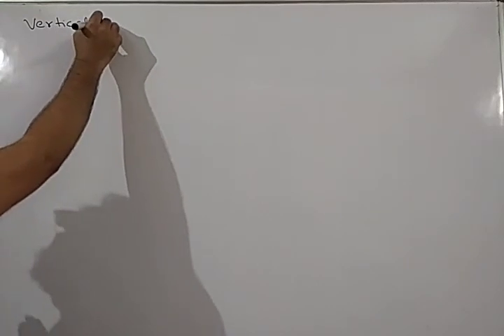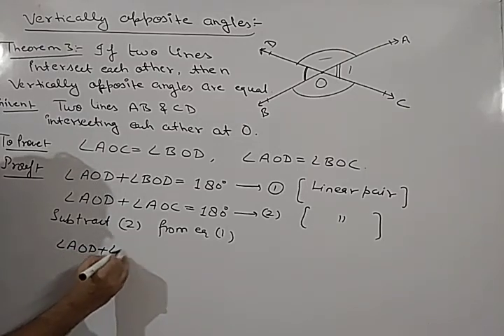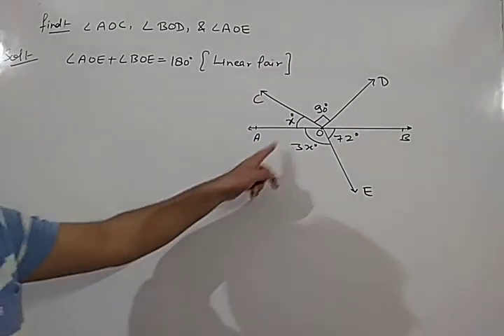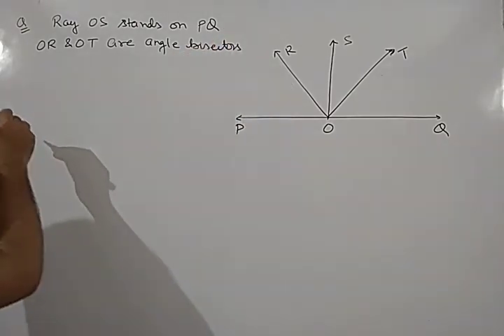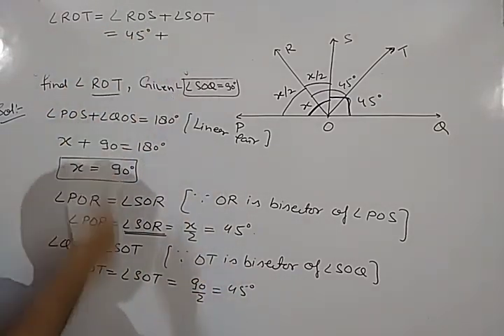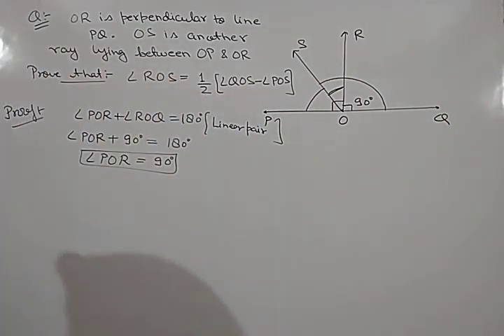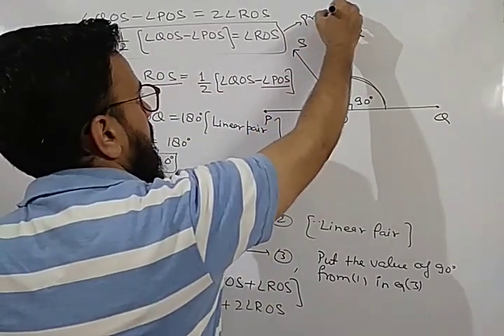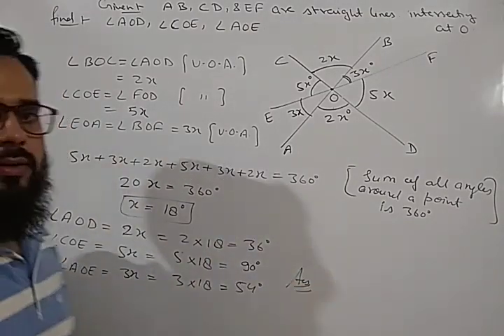MathsIX.||Lines Angles and Triangles||.Lec-3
Vertically opposite angles, Theorem of Vertically opposite angles, questions based on it